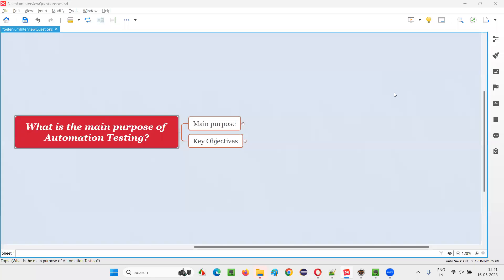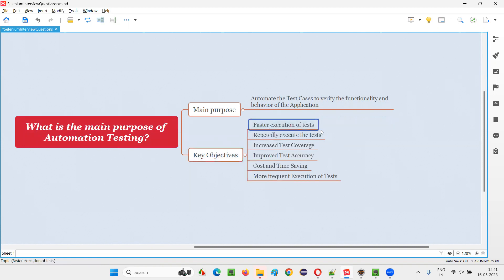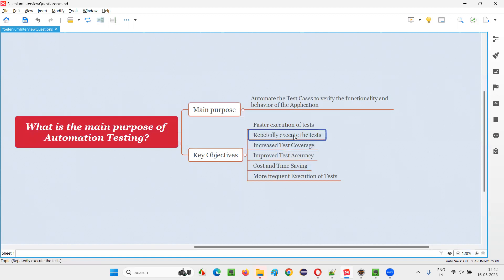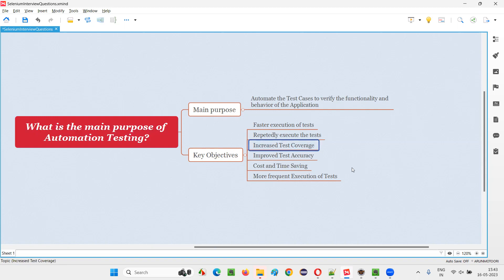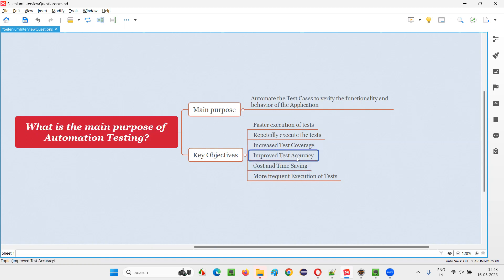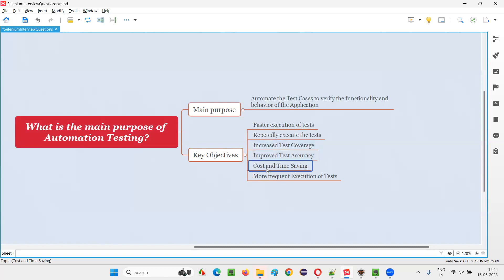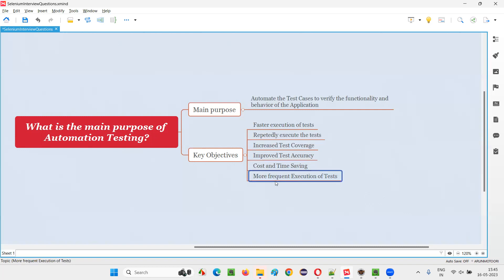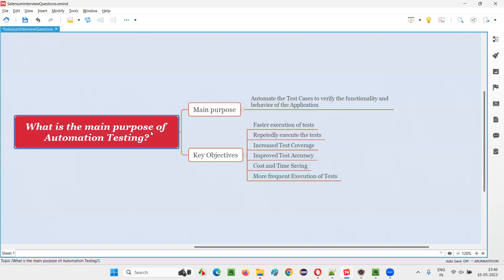What is the main purpose of Automation Testing (Selenium Interview Question #130)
In this session, I have answered one of the Selenium Interview Questions i.e. What is the main purpose of Automation Testing